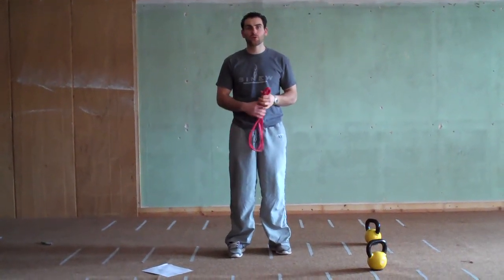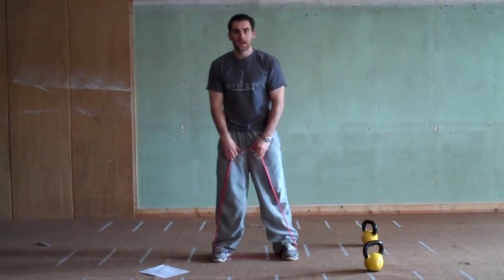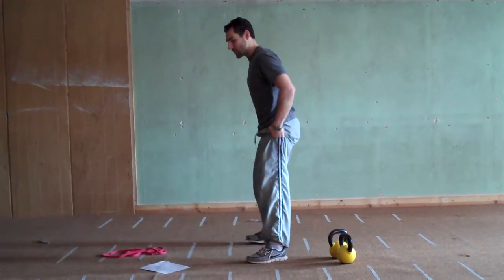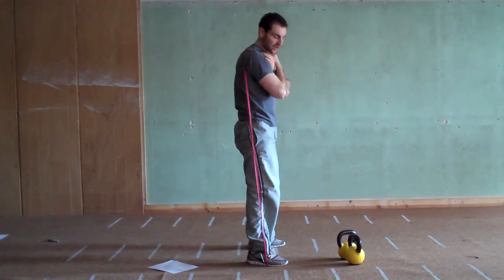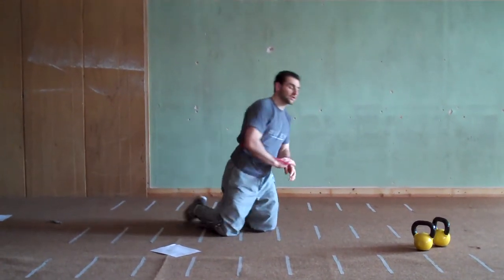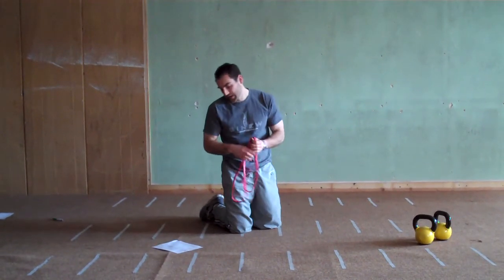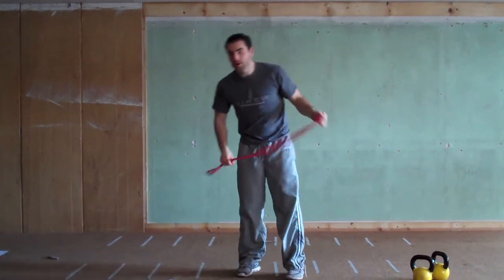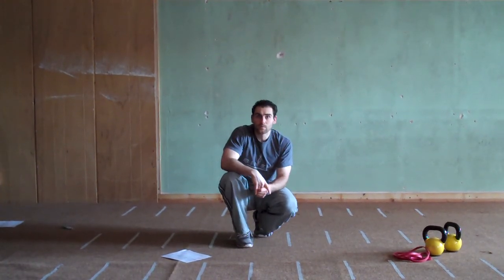Fitness Revolution Boot Camp March Workout A